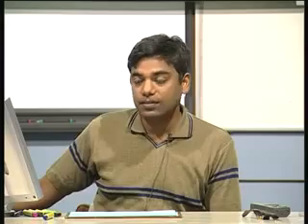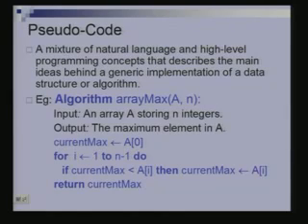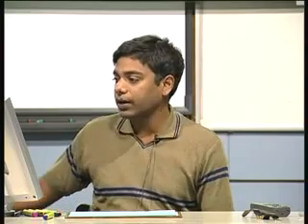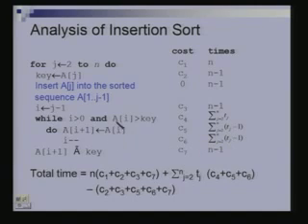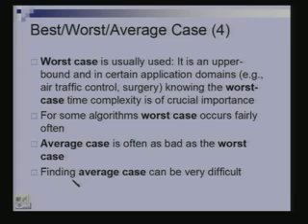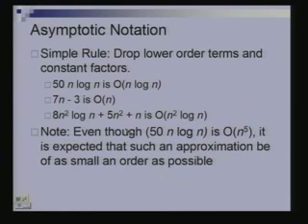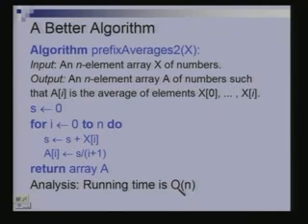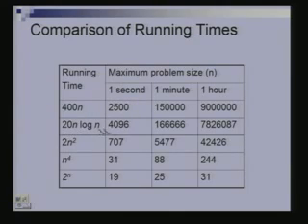DATA Structures and Algorithms - Lecture 1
Channel AB is youtube channel run and maintained by Abhishek Gahlout, started on 13 march 2013.